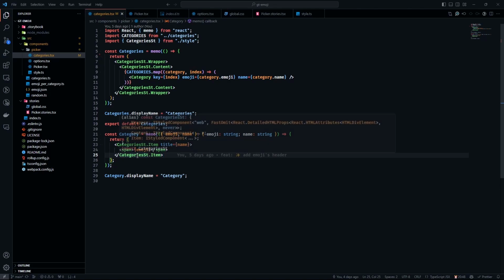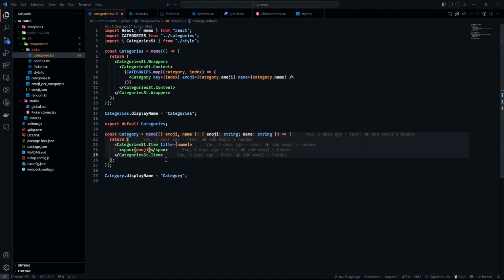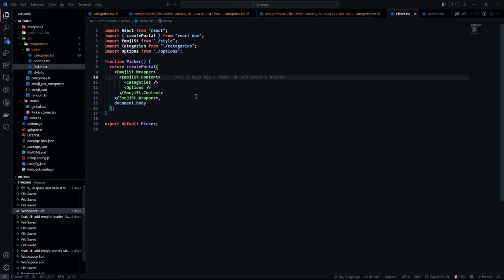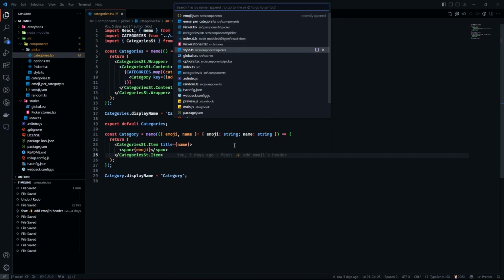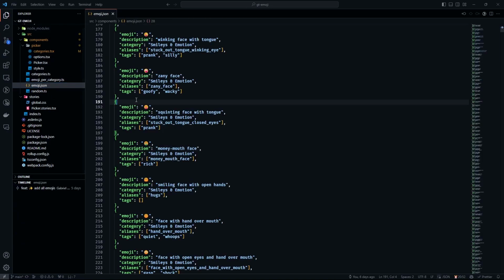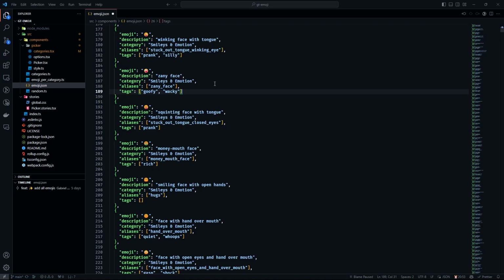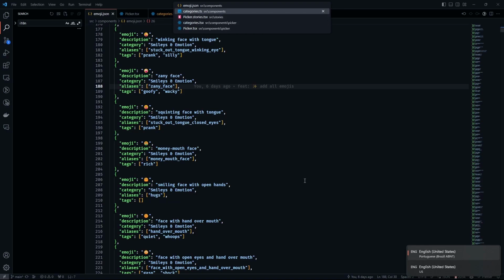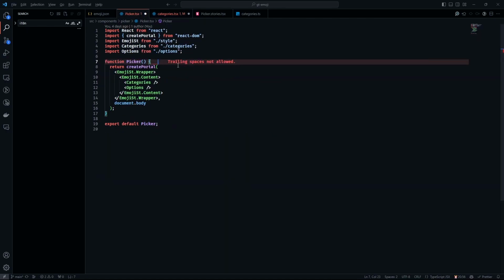14 VsCODE shortcuts you don't know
you prob don't know these shortcuts, if you do so take a cookie: 🍪

btw, if you want to know:

0:00 intro
0:10 complex ctrl + x
0:27 copying lines (ctrl+alt+shift+up/down arrow)
1:03 accessing the timeline
1:41 navigating btwn files (ctrl + p)
2:51 close all open files (ctrl + kw)
3:04 open/close terminal (ctrl + j)
3:26 copying multilines (alt+shif+up/down arrow)
3:41 break a line (ctrl + enter)
3:57 deleting a lot of content (ctrl + backspace)
4:26 go to the end/start of the line (alt + home/end)
4:42 close the main tab (ctrl + b)
4:51 navigate btwn recent files (ctrl+tab)
5:11 navigate btwn opened files (ctrl+pg up/down)
5:33 go to prev/next cursor position (alt + left/right arrow)